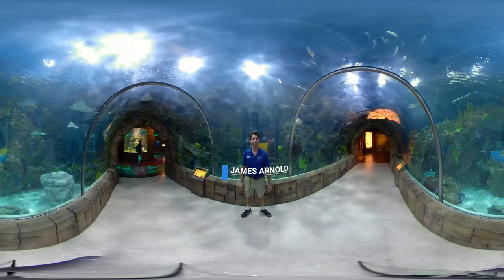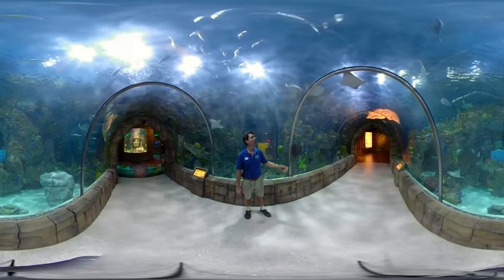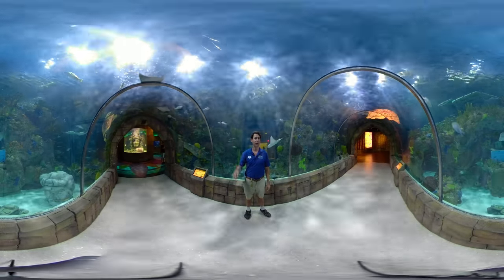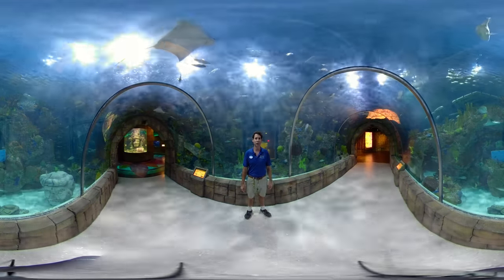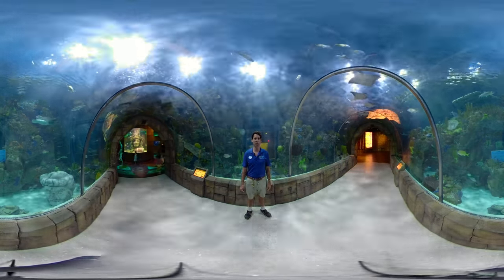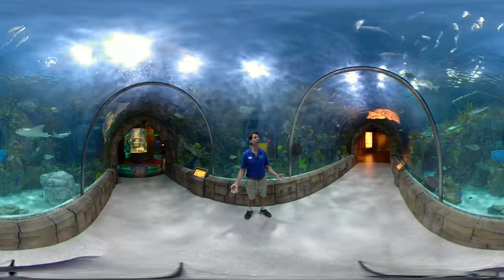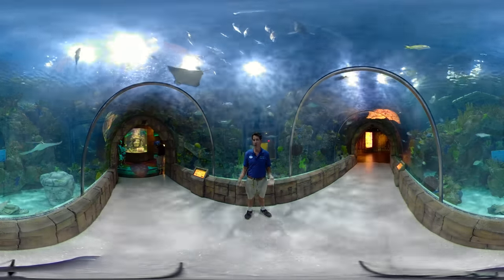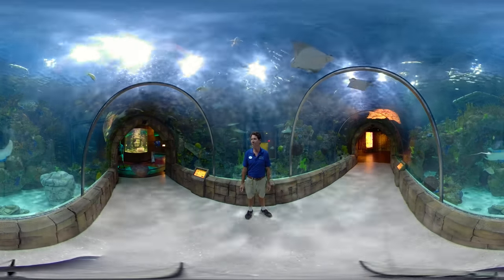James Arnold - Audubon Aquarium Senior Curator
Take a dive into the Audubon Aquarium of the Americas in New Orleans with Senior Curator James Arnold